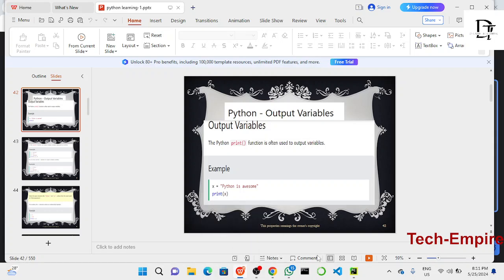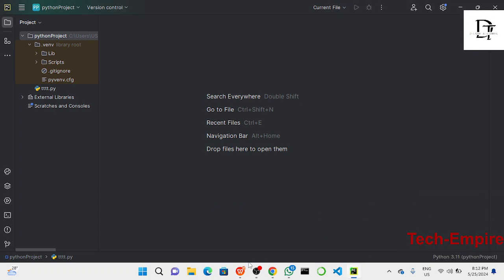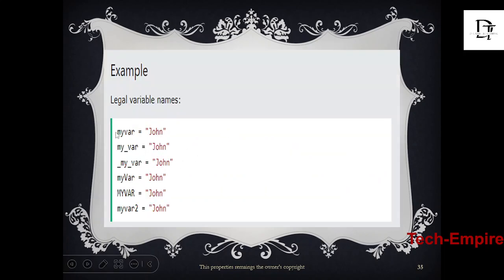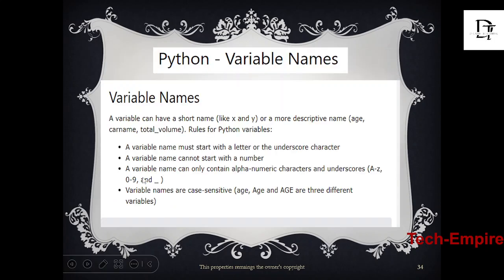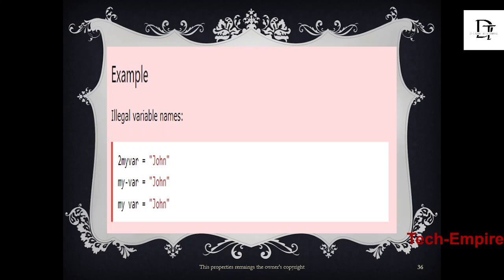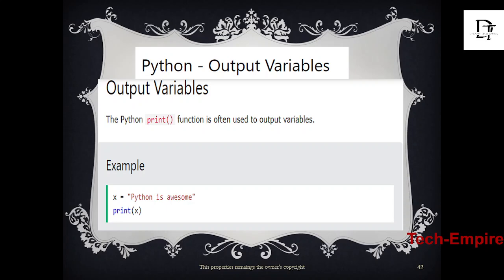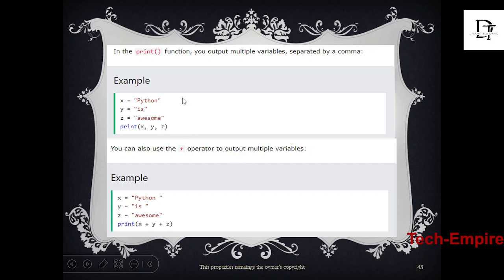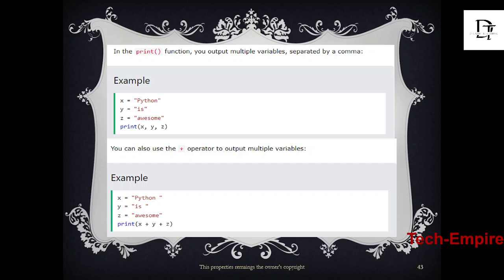debuggin errors in python variable clearations